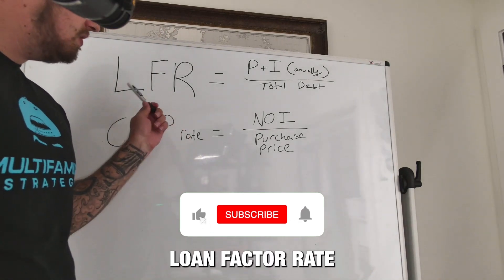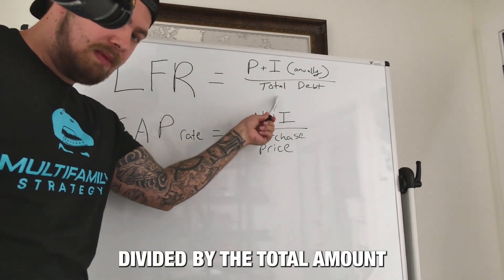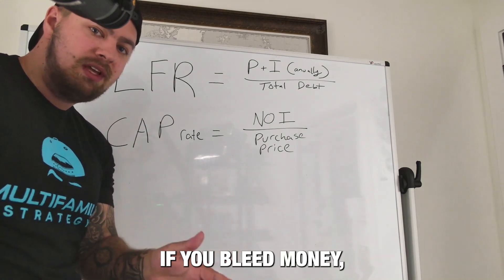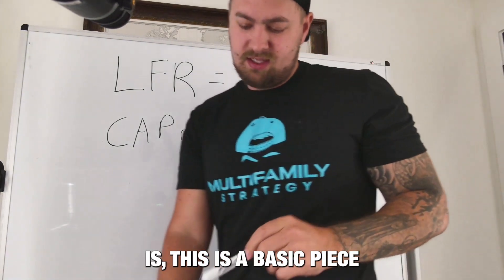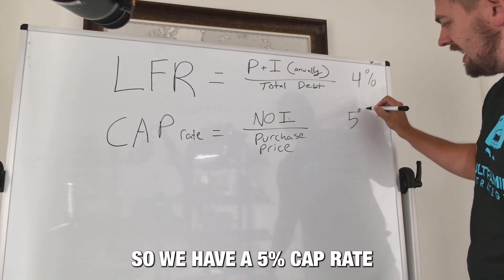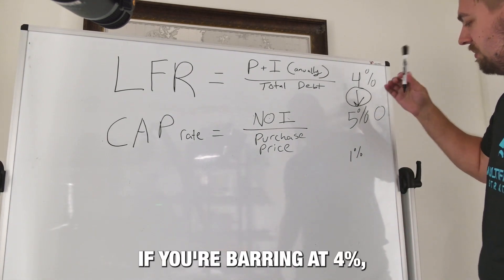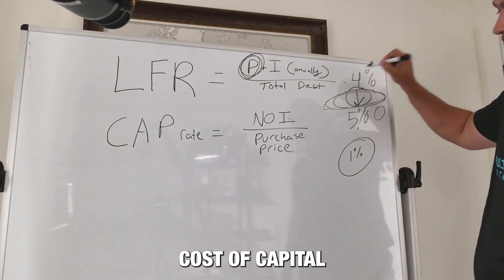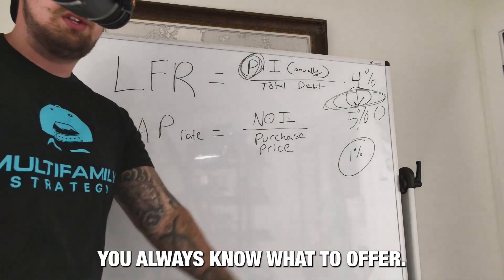The INSANELY SIMPLE Math to Negotiate your Interest Rates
Learn the insanely simple math you need to negotiate interest rates in real estate deals. In today's debt market creative fiance is king! But if you are negotiating your own interest rate how do you know you are offering a good deal. How do you di the aimple math to calculate your spread on every dollar borrowed? I'll show you in this video in less than 5 minutes how you can always offer the right interest rate to make your deal cashflow. This video breaks down the calculation so you can make the best offer!

To learn more about the Multifamily Strategy, Creative Finance, Seller Finance, and investing in Multifamily rental properties check out our course and mentorship programs ➡️

Download our FREE Course on how to get started in multifamily investing!

Explore the less known strategies of real estate investment and pave your way to financial freedom with Multifamily Strategy  featuring Christian Osgood. Join Christian and a network of real estate professionals as they divulge priceless insights, innovative financial tactics, and triumph tales to empower you in the dynamic realm of real estate investment. Whether you're a seasoned player or an aspiring beginner, our podcast furnishes practical wisdom to expedite your journey towards prosperity and autonomy. Tune in now to kickstart the construction of your empire!

Learn how to buy rental properties, purchase real estate low and no money down, and create your own multifamily strategy!